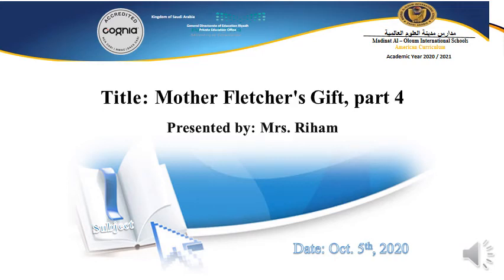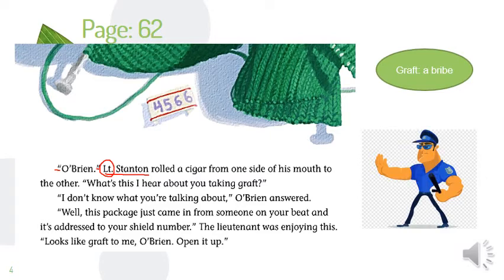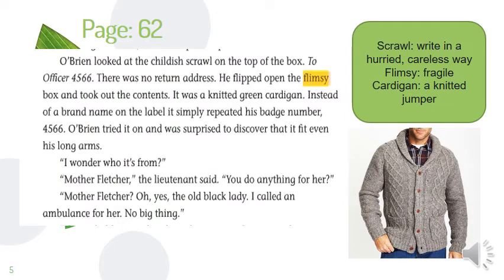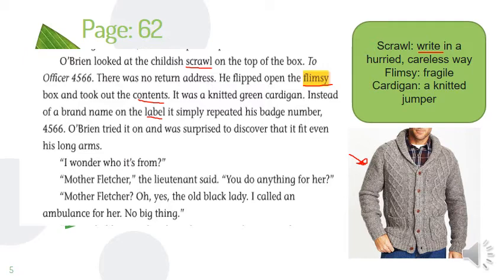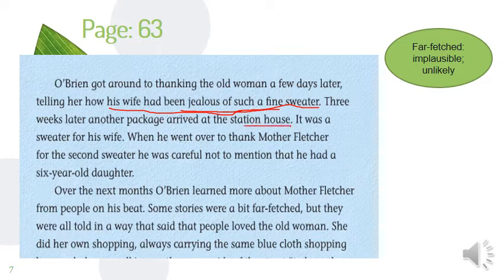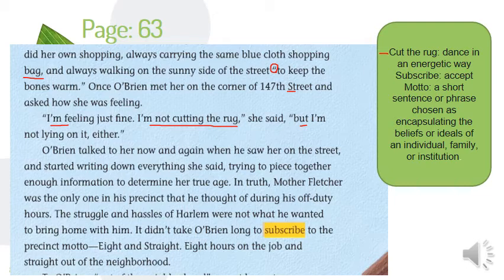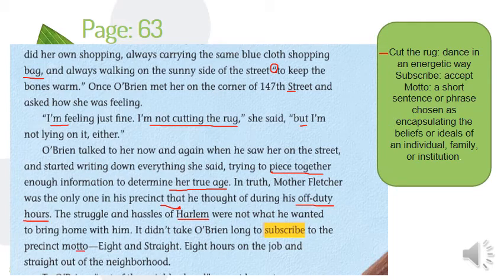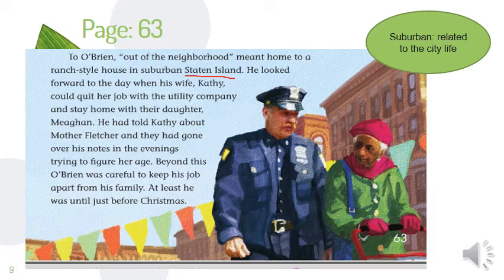Mother Fletcher #4, video